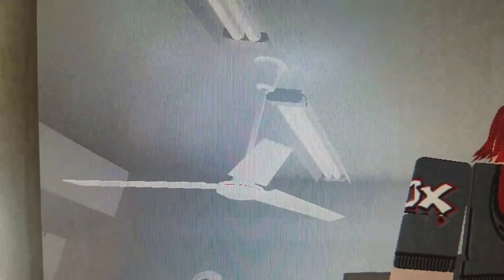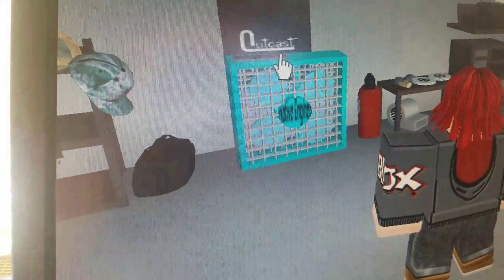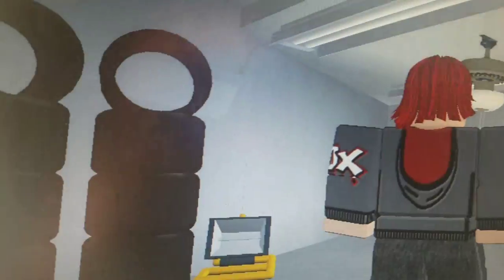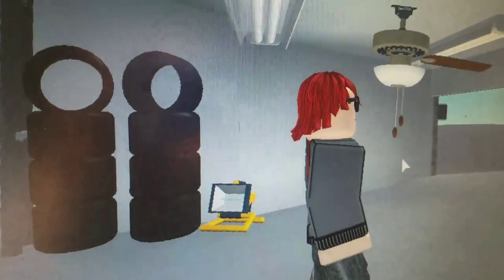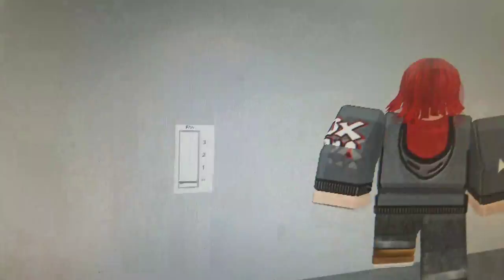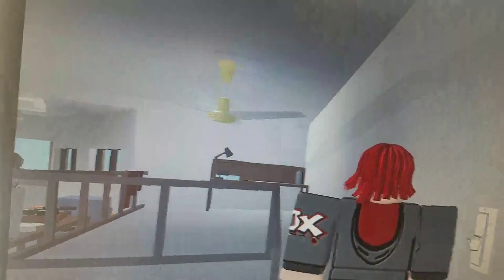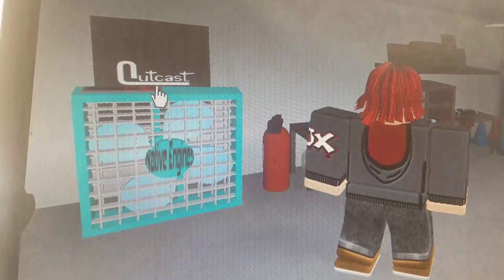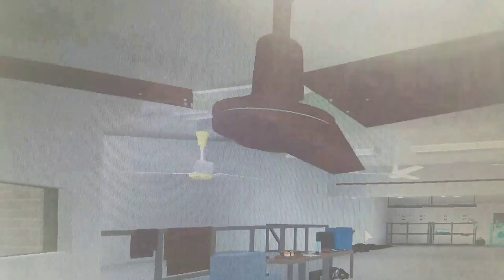Fans in my garage